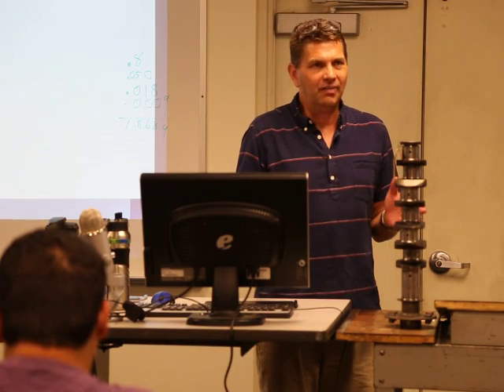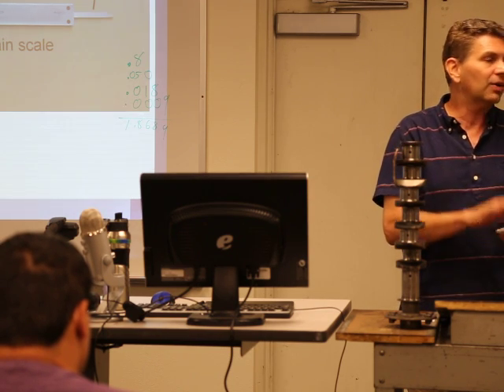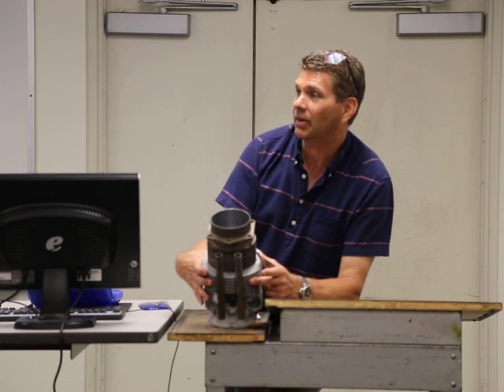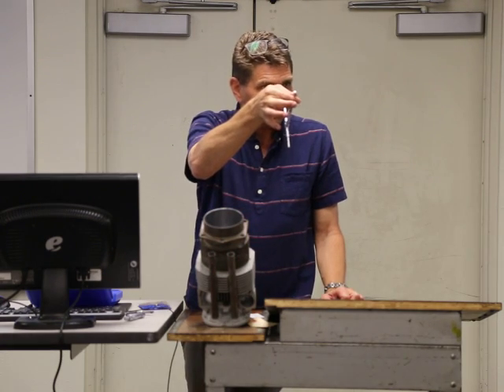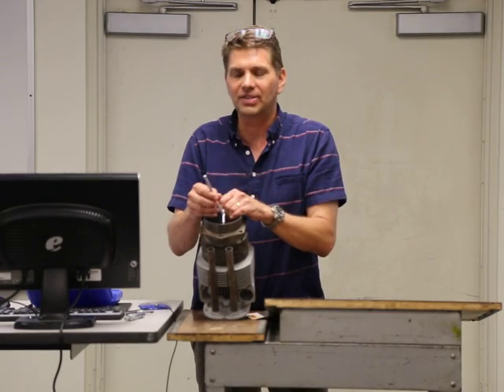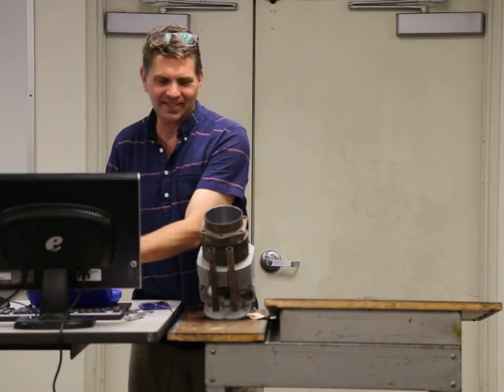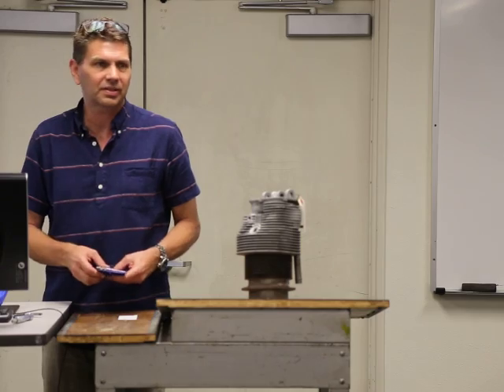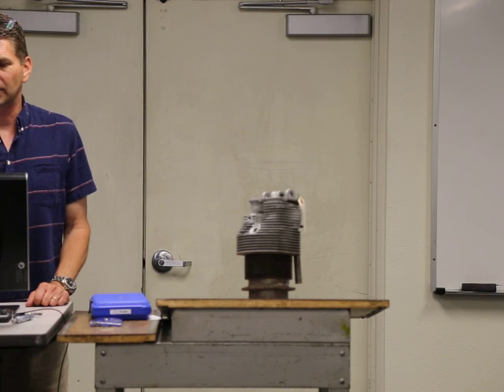3.12.19 Video part 2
Kevin continues his discussion of micrometers and shows how to use T-gauges to measure a cylinder bore.